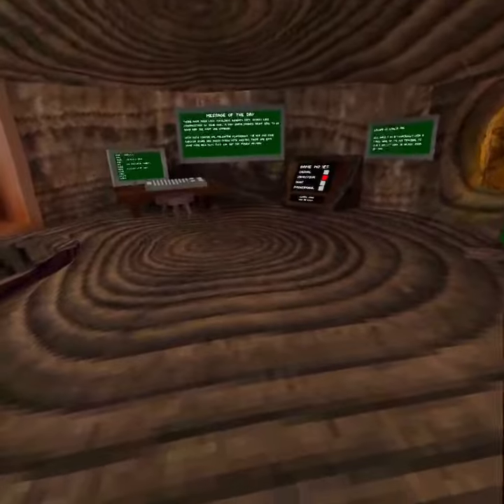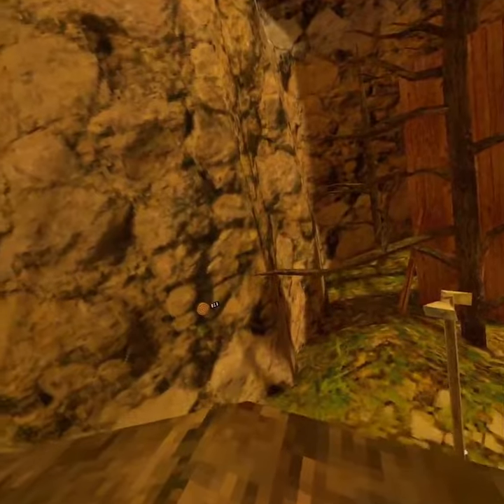How to Talk in Gorilla Tag on Meta Quest 3?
Struggling to communicate in the jungle? This video is your one-stop guide to talking in Gorilla Tag on the brand new Meta Quest 3!

Unmute your mic so you can finally chat with your fellow primates. Get ready to dominate the climbing charts and unleash your inner chatterbox with this quick and easy tutorial!